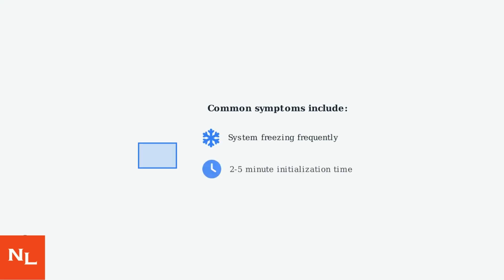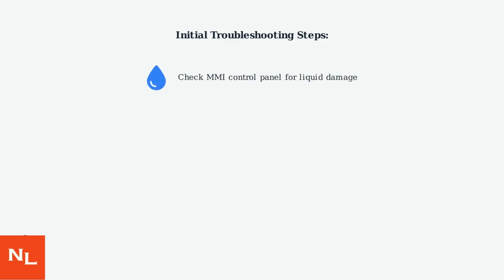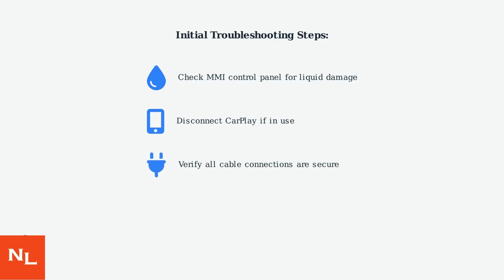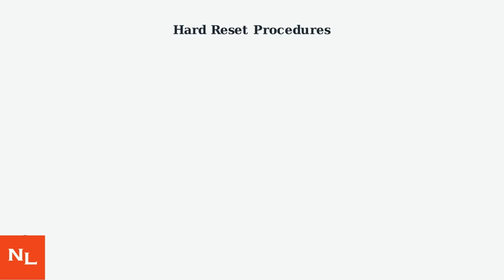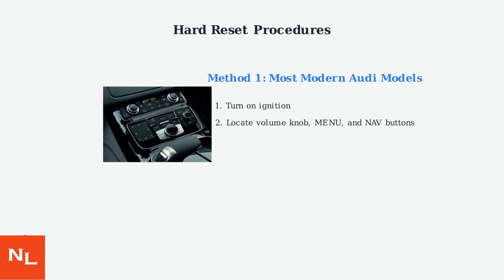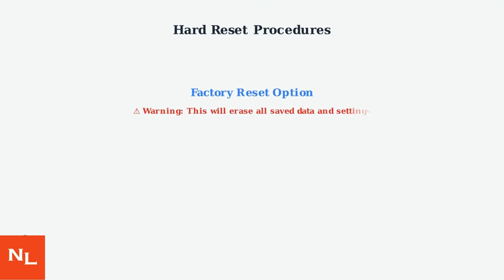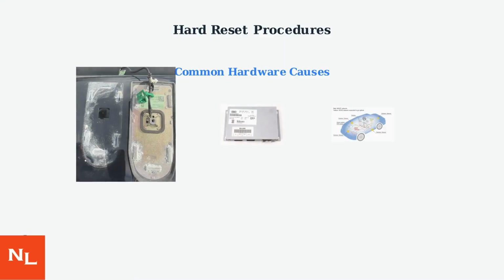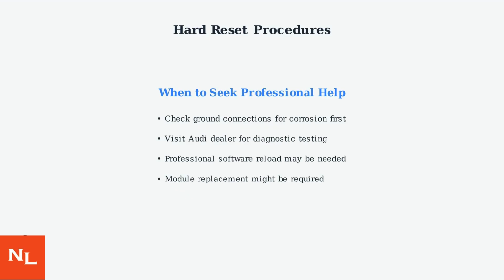How to Fix Audi Q7 Infotainment Not Working – Black Screen, No Sound, Hard Reset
🚗 Is your Audi Q7 infotainment not working? 📺 If you’re facing a black screen, frozen display, or no sound, start with a hard reset by holding the power/volume knob for 10–15 seconds until the MMI restarts 🔄. Check the fuses & battery connections 🔌🔋 to rule out power supply issues. If the problem persists, perform a factory reset from system settings ⚙️ or update the MMI software/firmware ⚡. For ongoing faults, professional repair may be required 🛠️. Keep your Audi Q7 infotainment smooth & reliable 🚘✨!